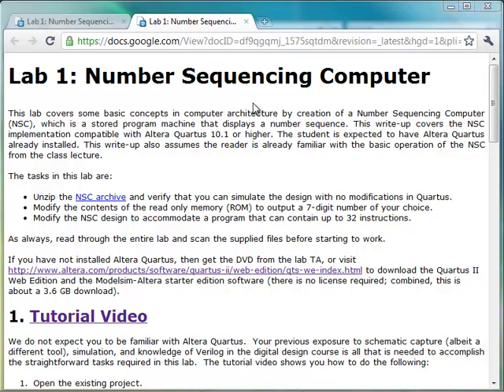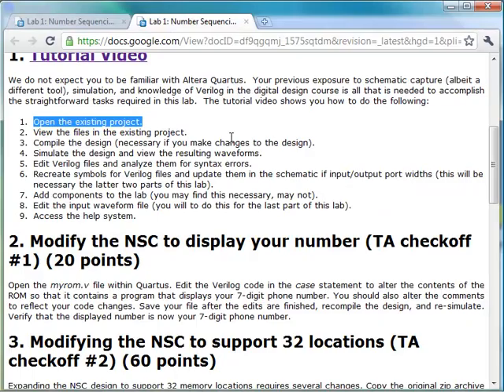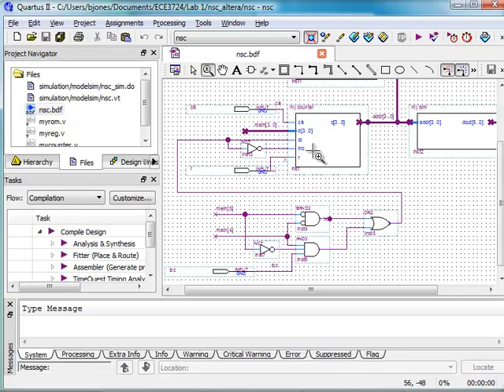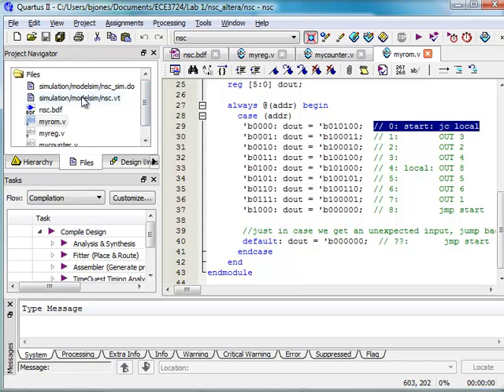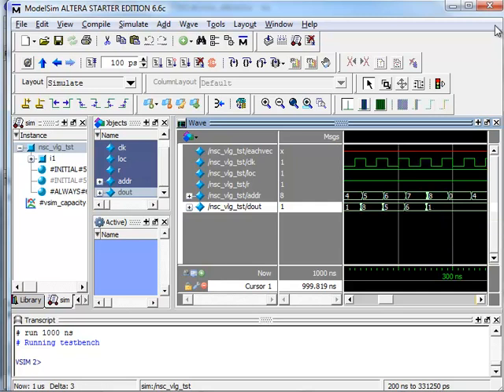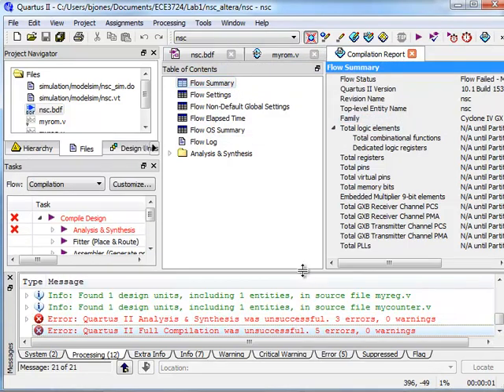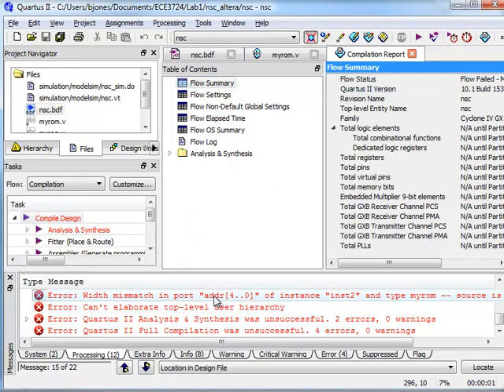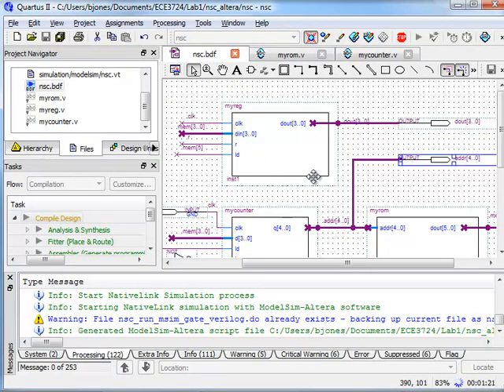lab 1 use of altera for simulating the number sequence